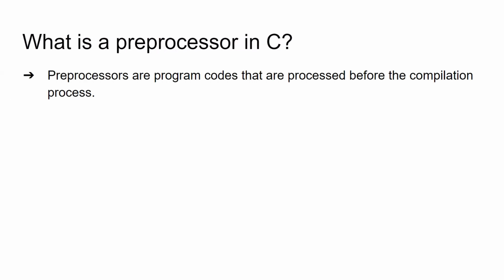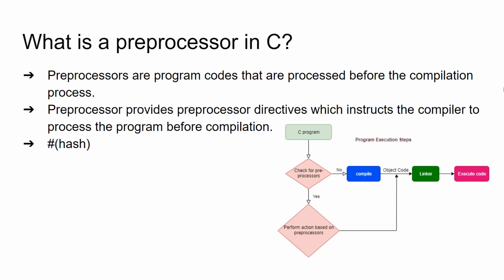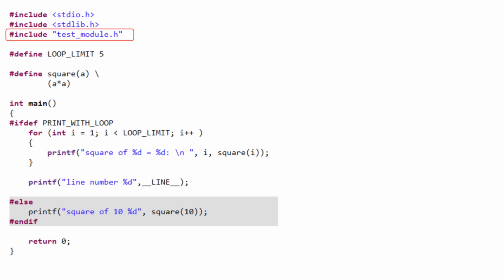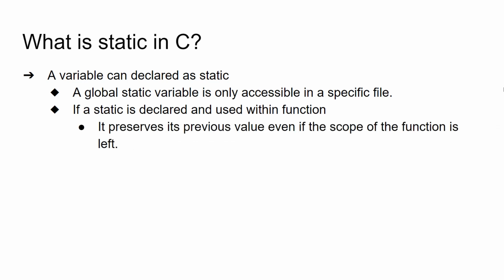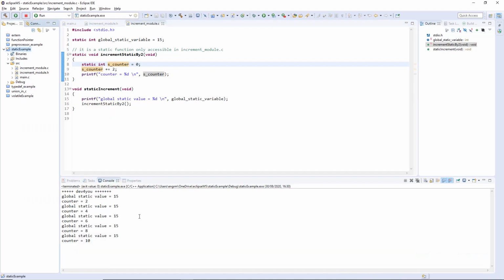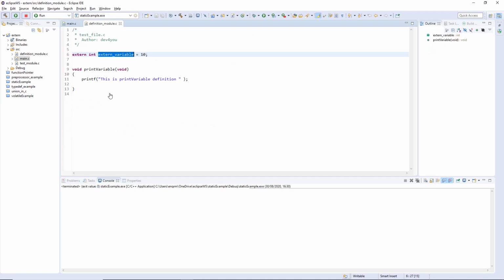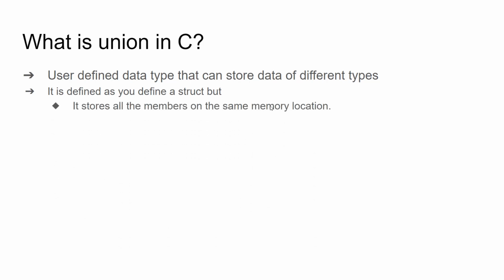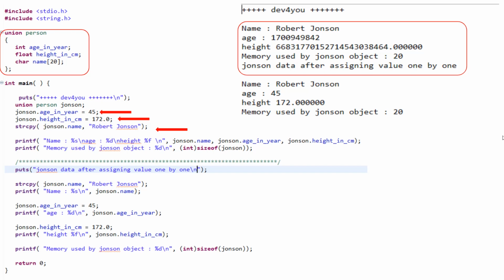Interview questions and answers embedded software developer part-1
important questions in c programming for embedded software development.